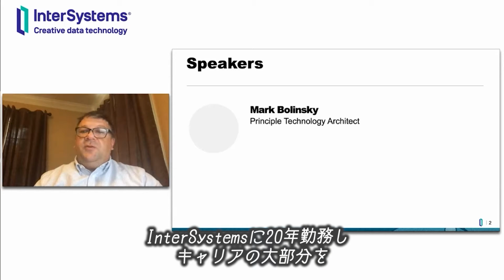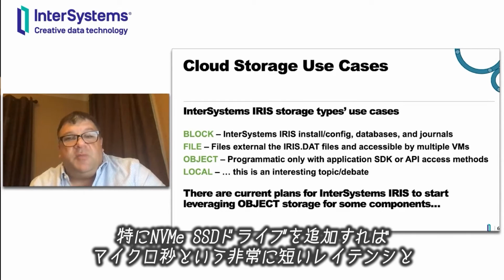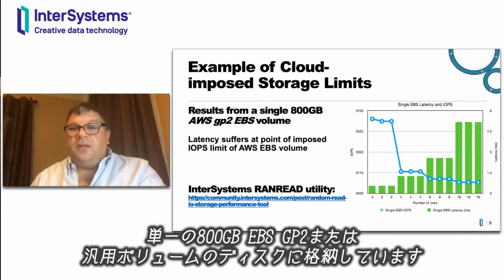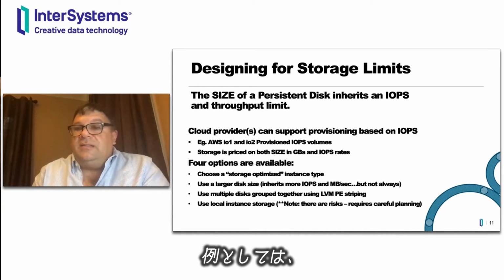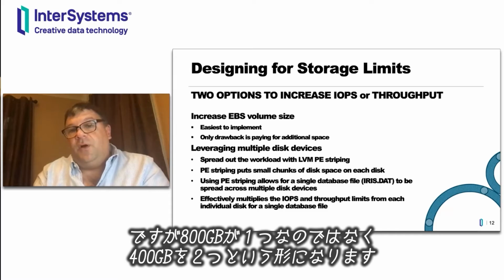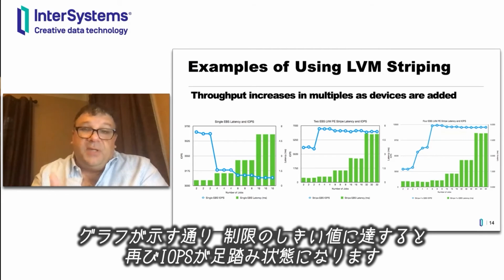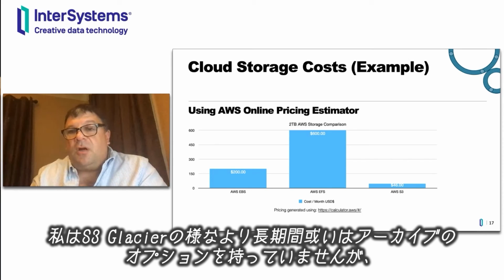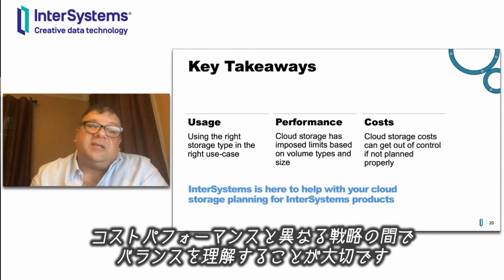クラウドストレージ戦略（字幕付き）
【InterSystems Japan Virtual Summit 2021 ：運用・管理】

インターシステムズ製品と組み合わせて使用されるさまざまなクラウドストレージのタイプ、最適なストレージ・パフォーマンスを実現するための導入設計方法、クラウドストレージ・コストを最小限に抑えるためのアイデアをご紹介します。